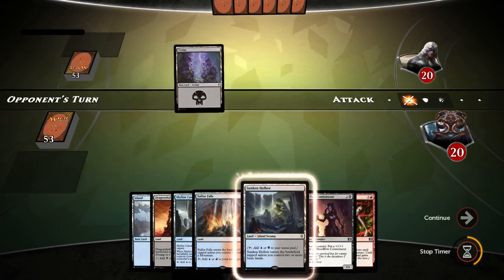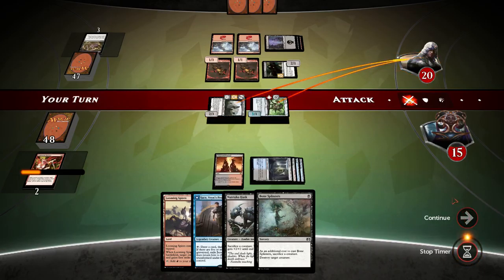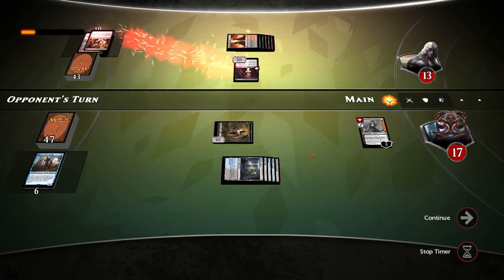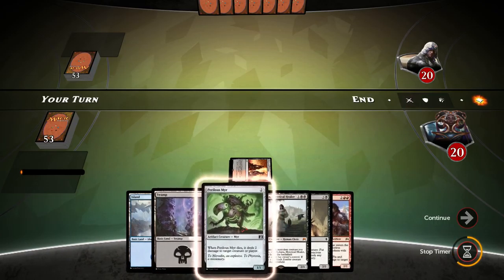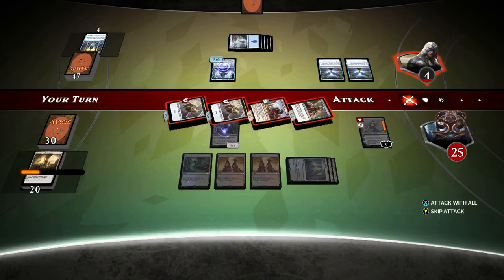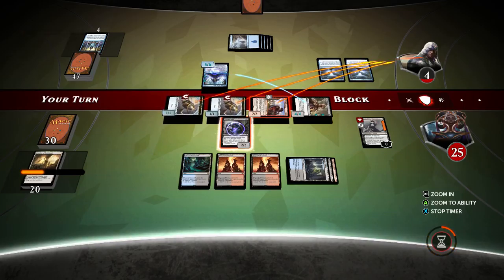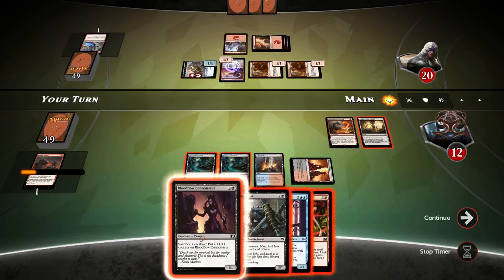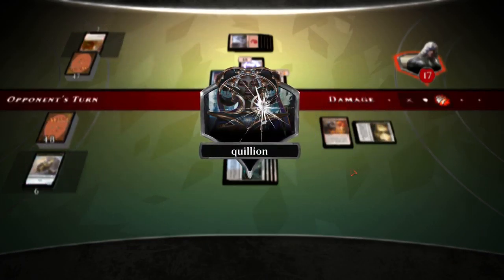Magic Duels - Thopter Junkyard 1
Deck Breakdown:

Creatures x 21
4 x Perilous Myr
1 x Jace, Vryn's Prodigy
1 x Lilliana, Heretical Healer
3 x Voracious Null
4 x Bloodflow Connoisseur
3 x Nantuko Husk
3 x Whirler Rogue
2 x Pia and Kiran Nalaar

Enhancements x 4
2 x Thopter Spy Network
2 x Flameshadow Conjuring

Sorceries x 11
1 x Bone Splinters
2 x Dragon Fodder
4 x Act of Treason
4 x Traitorous Instinct

Lands x 24
1 x Island
2 x Swamp
3 x Mountain
2 x Smoldering Marsh
2 x Sunken Hollow
2 x Drowned Catacombs
2 x Sulfur Falls
2 x Dragonskull Summit
3 x Foundry of the Consuls
2 x Looming Spires
1 x Skyline Cascade
2 x Mortuary Mire